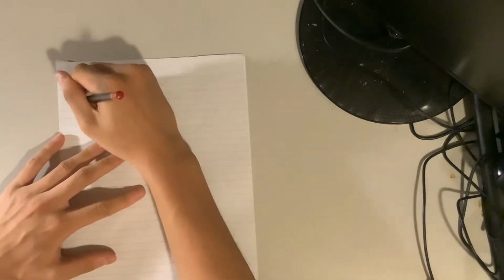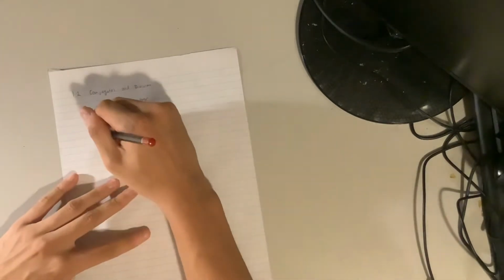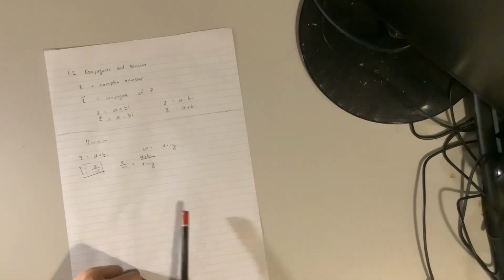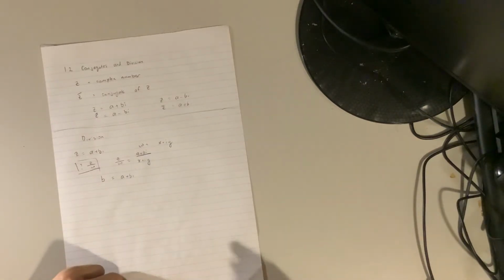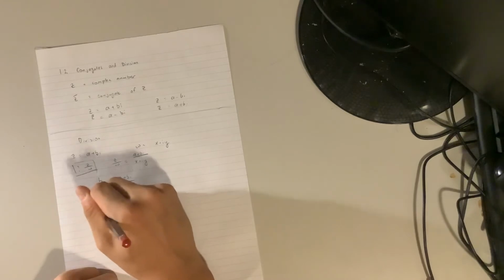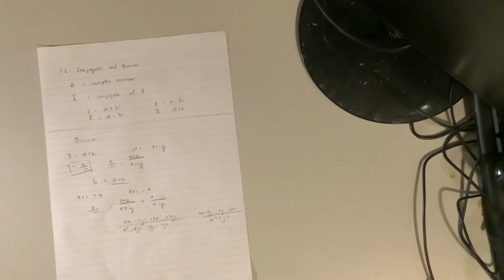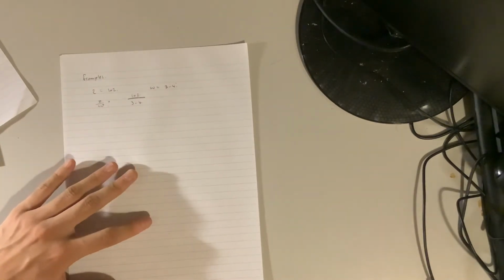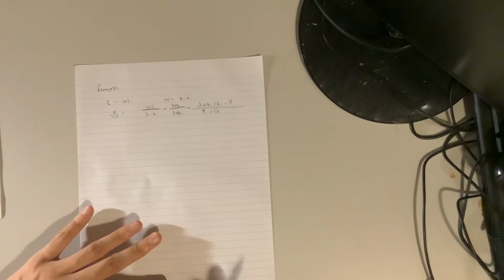Complex Numbers 1.2 - Conjugates and Division